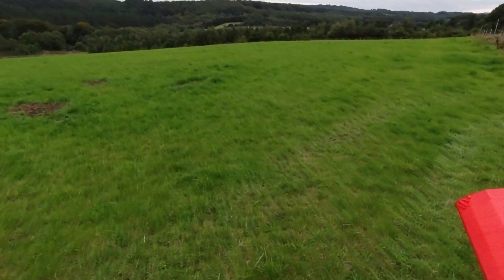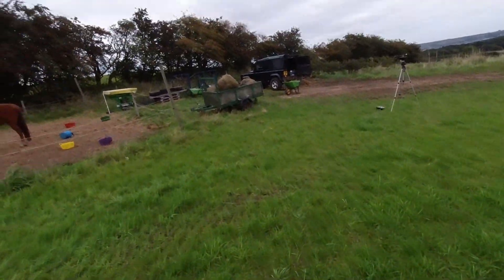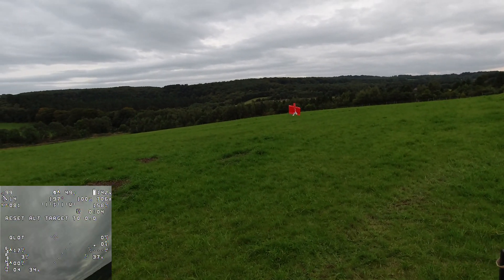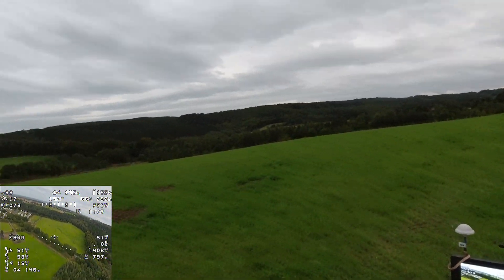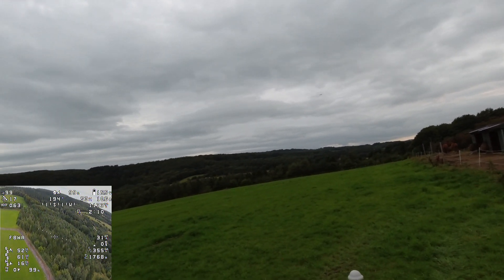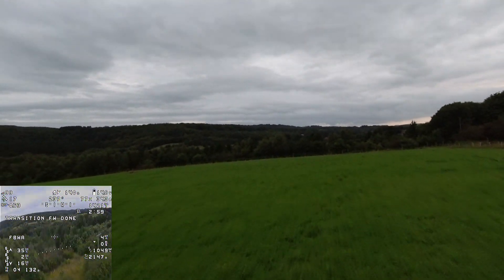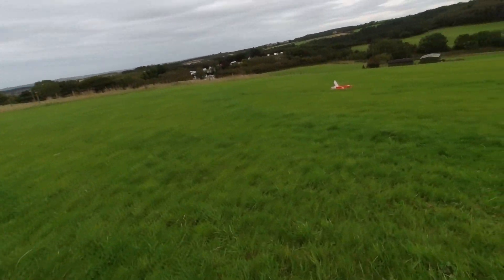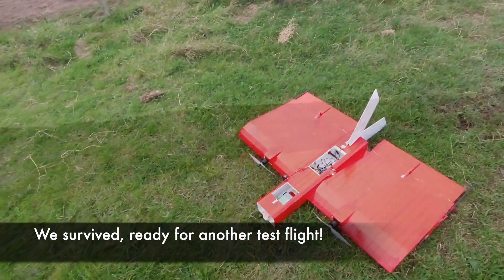Tailsitter A VTOL Experiment, Test Flight 3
The 3rd test flight attempting to get a home made non-vectored VTOL tail-sitter to work.  Easier said than done!